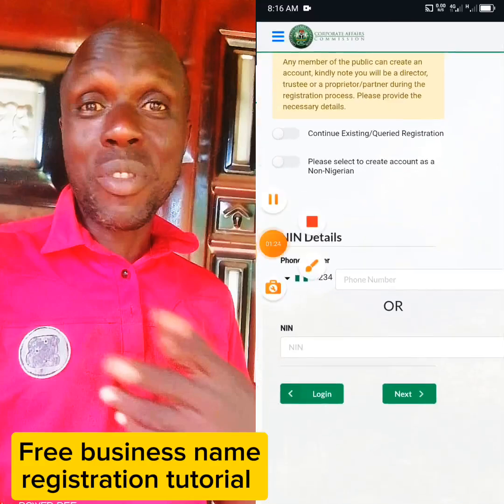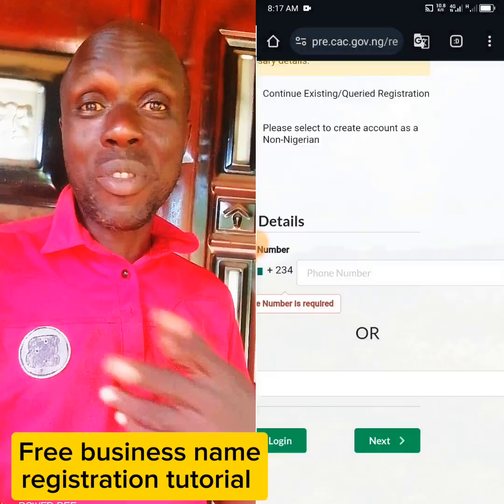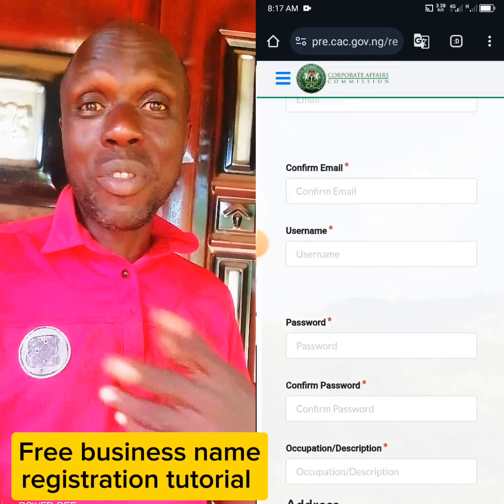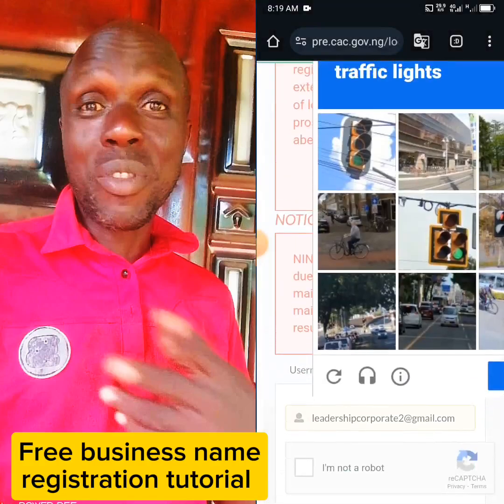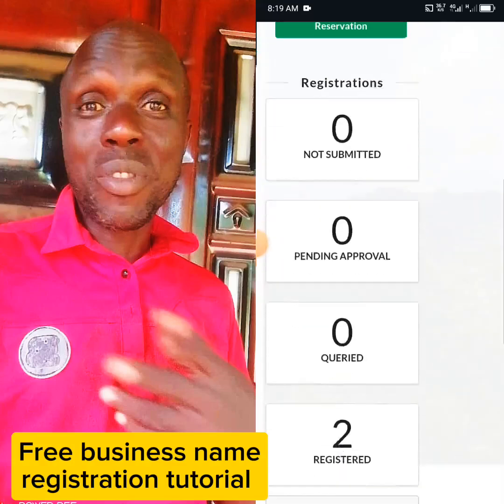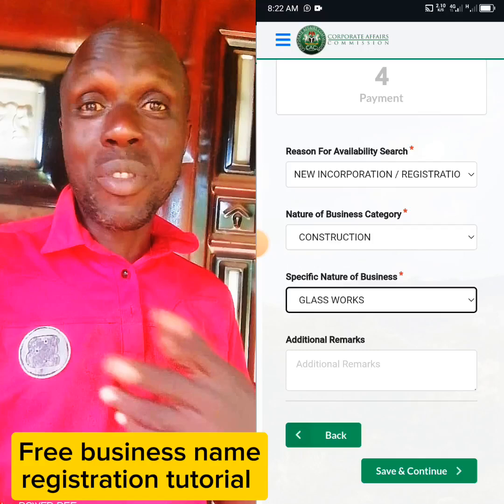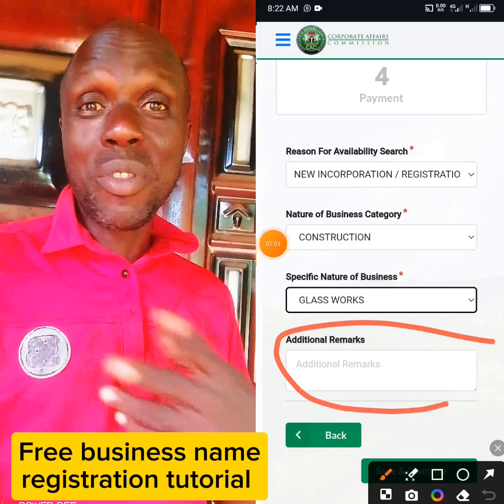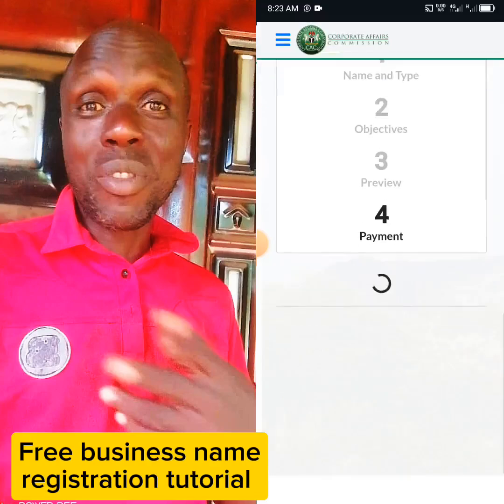FREE BUSINESS NAME REGISTRATION TUTORIAL 🔥🔥 🔥